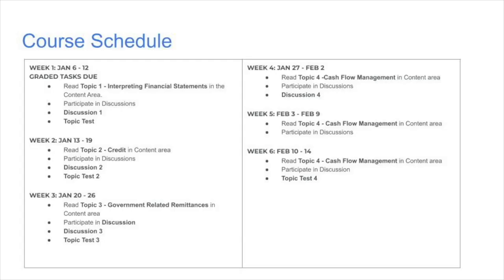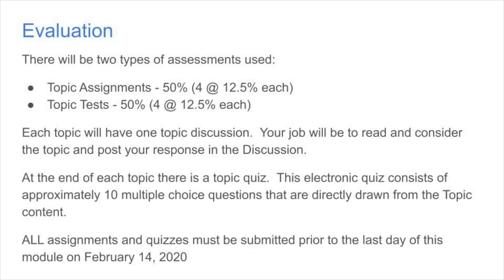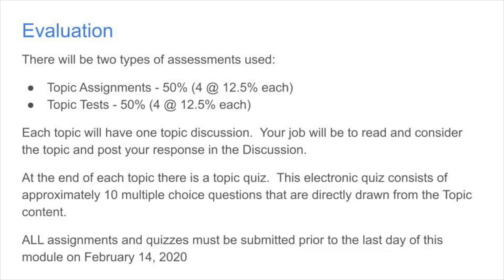TB1040 - Financial Management Overview